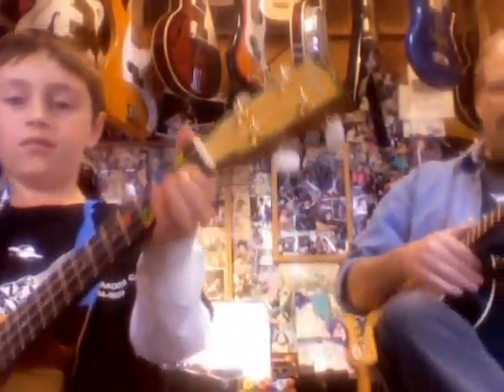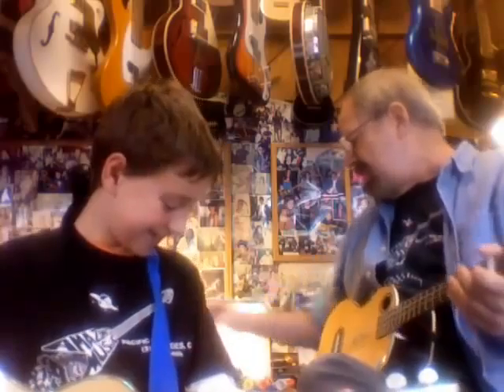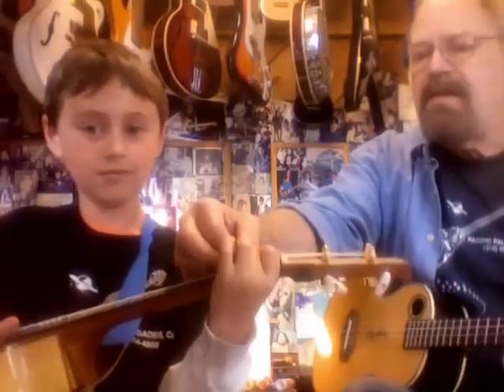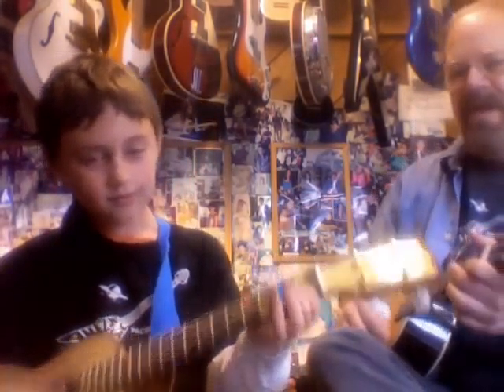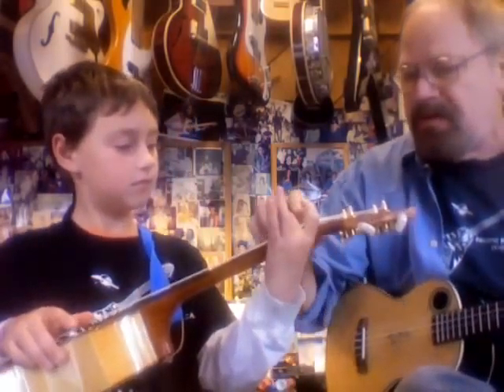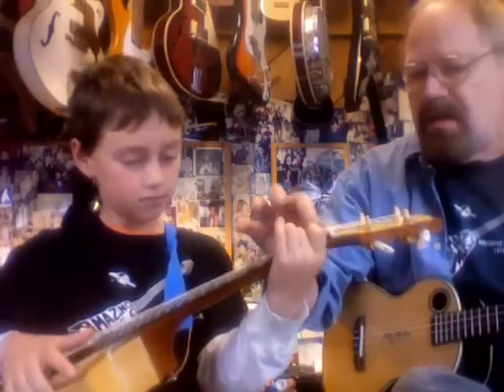ROCKING ROBIN Amazing Music Store Uke Lesson Patrick&Oliver.mov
Rocking Robin Ukulele Lesson at the Amazing Music Store in Pacific Palisades, CA featuring Oliver(student) & Patrick Sr.(teacher) on ukuleles.  In the key of C major.  Chords used  C7  F  G7              /C7/C7/C7/C7/
                                                                /F  /F   /C7/C7/
                                                                /G7/G7/C7/C7/